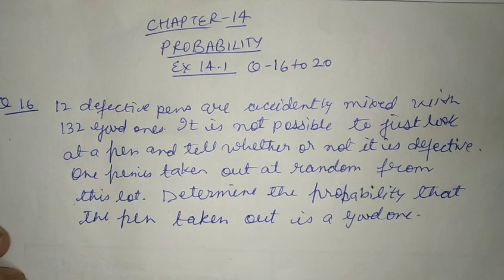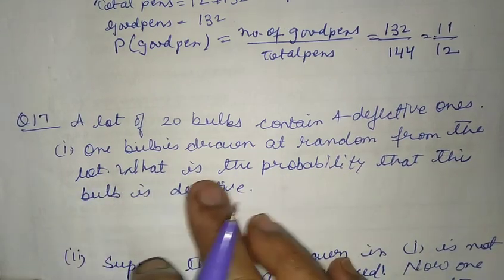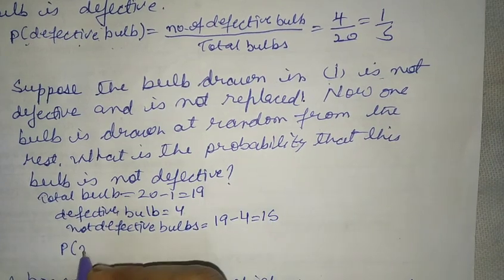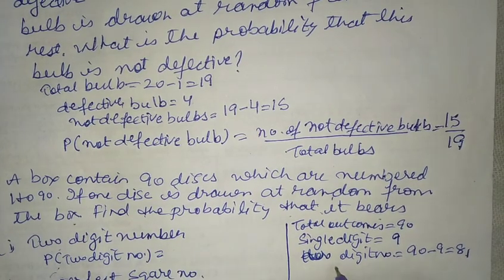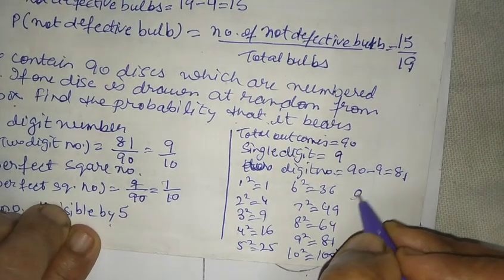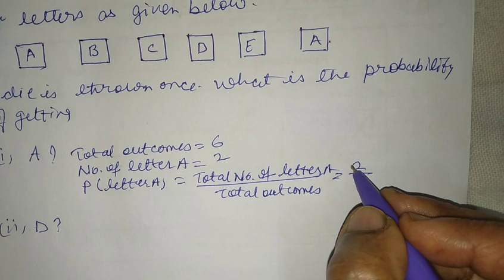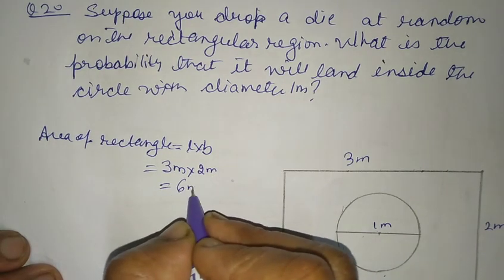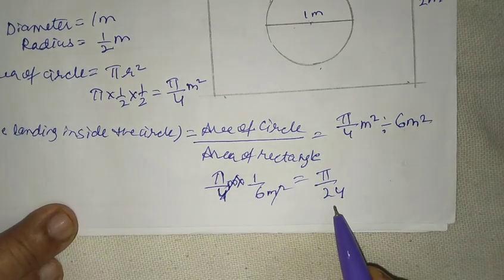Ques 16 to 20 of Exercise 14.1 of Class 10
The discussed question is as follows:
Ques – 16 12 defective pens are accidentally mixed with 132 good ones. It is not possible to just look at a pen and tell whether or not it is defective. One pen is taken out at random from this lot. Determine the probability that the pen taken out is a good one.

Ques - 17 (i) A lot of 20 bulbs contain 4 defective ones. One bulb is drawn at random from the lot. What is the probability that this bulb is defective?
(ii) Suppose the bulb drawn in (i) is not defective and is not replaced. Now one bulb is drawn at random from the rest. What is the probability that this bulb is not defective ?

Ques - 18 A box contains 90 discs which are numbered from 1 to 90. If one disc is drawn at random from the box, find the probability that it bears
a two-digit number  (ii) a perfect square number  (iii) a number divisible by 5.

Ques – 19 A child has a die whose six faces show the letters as given below:
The die is thrown once. What is the probability of getting  (i) A?  (ii) D?

Ques - 20. Suppose you drop a die at random on the rectangular region shown in Fig. 14.6. What is the probability that it will land inside the circle with diameter 1m?